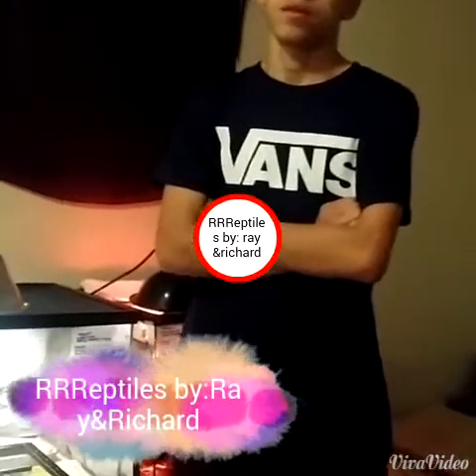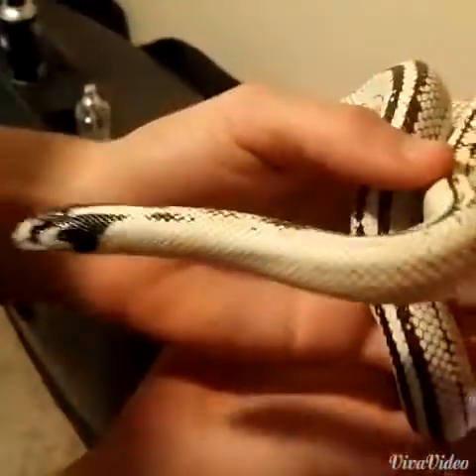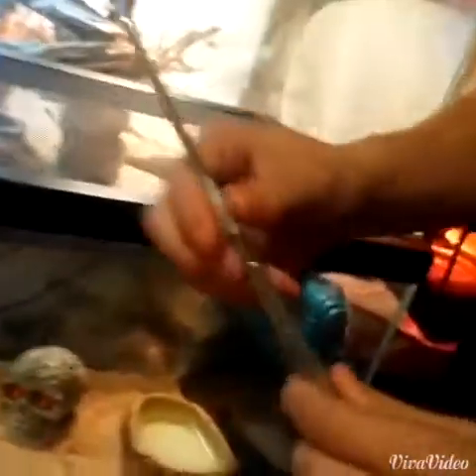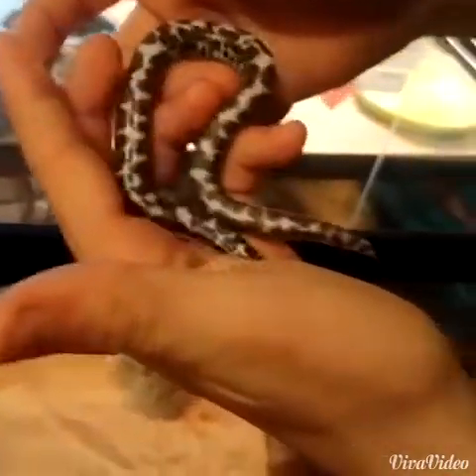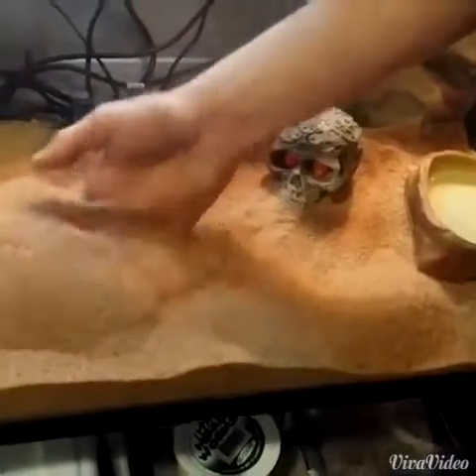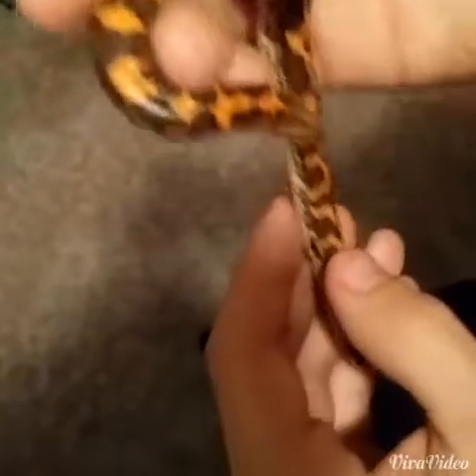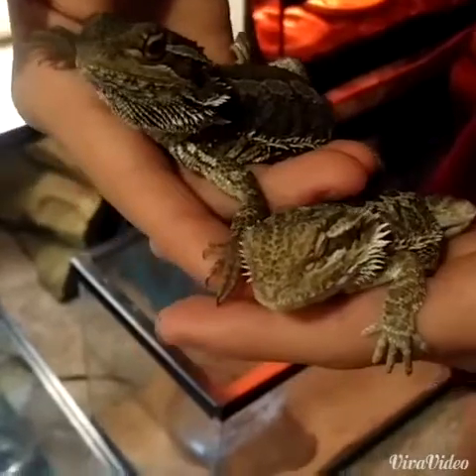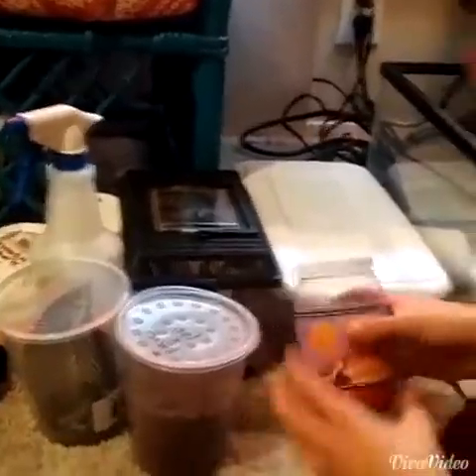Rrreptile collection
High white king snake,sand boas,bearded dragons,turantula,Tokay gecko,white lined gecko